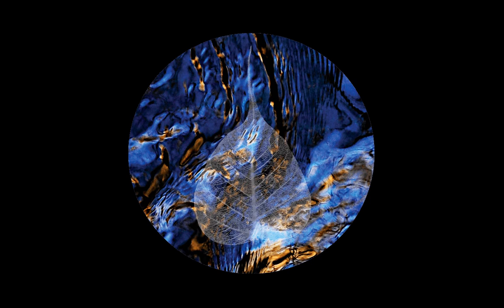200801 Safety from Interconnectedness \ \ Thanissaro Bhikkhu \ \ Short Dhamma Talk